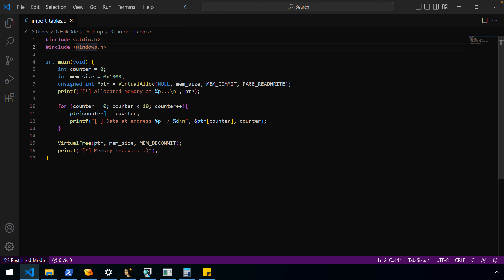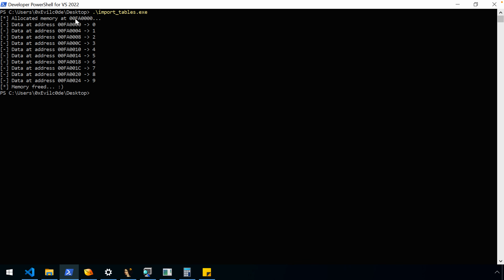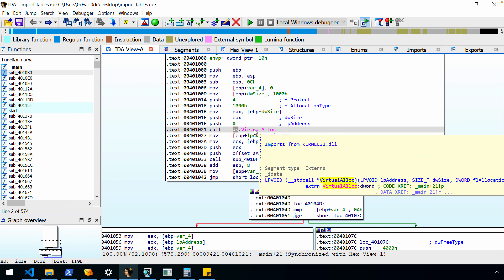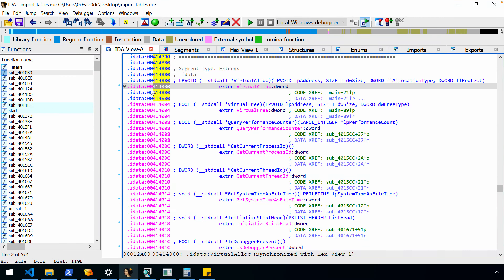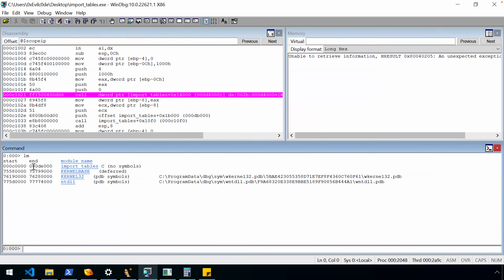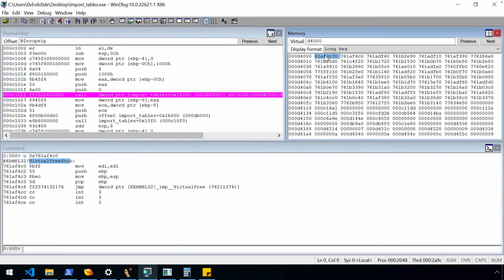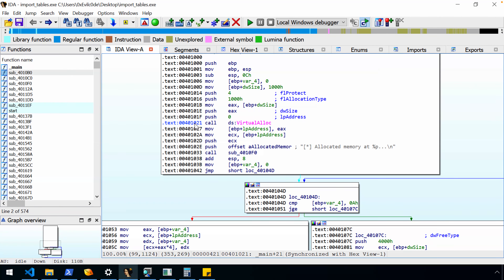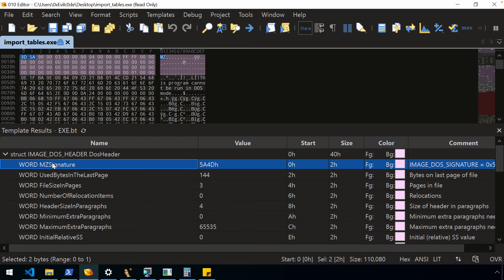Digging into Import Tables in PE Files - What is the IMAGE_IMPORT_DESCRIPTOR Structure?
Import tables are essential for programs during execution, as they allow them to import the functionality they need to interact with the operating system other software on the system. This information is contained within the structure of the PE file format and understanding how this data is stored, parsed and used to create an import table is crucial when reverse engineering. In addition, malware authors often inject code, to include PE files, into memory as part of the unpacking process. As part of this process they must (re)construct an import table for the injected code. While they don't have to follow the strict structure of the PE file, the premise is very similar.

In this video we'll discuss the relevant structures in the PE file format used to create the import table using tools such as IDA Pro, WInDbg and 010 Editor. By the end of this video, you may not be ready to tackle the latest obfuscation techniques in malware, but you will have a better understanding of the basic role of the import.

You can find a full explanation of the PE file format structure on MSDN